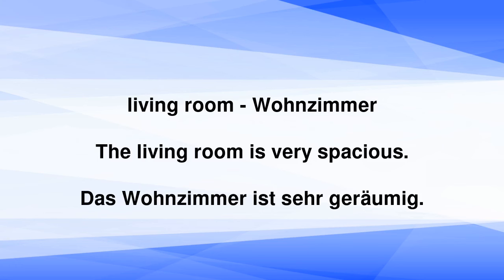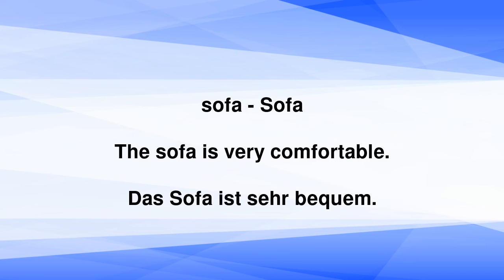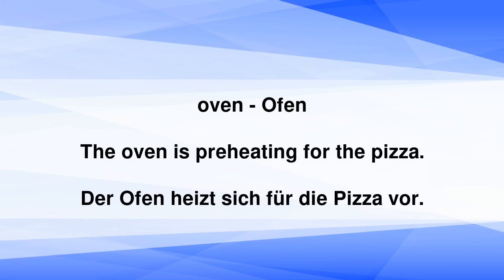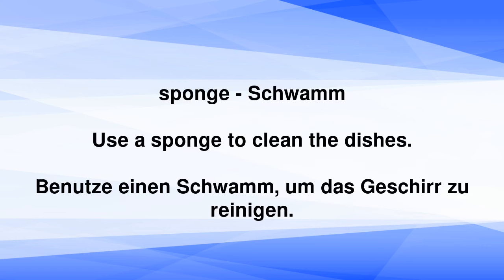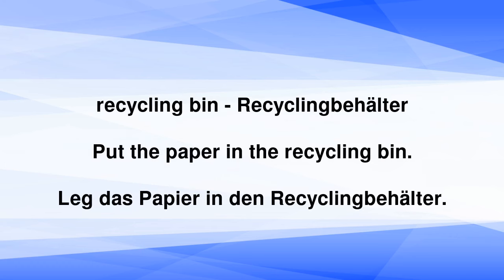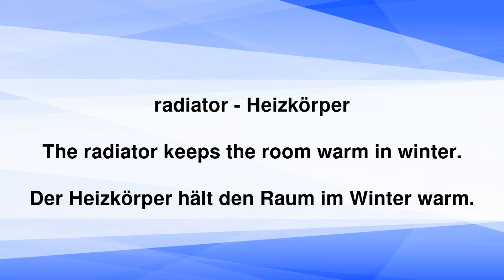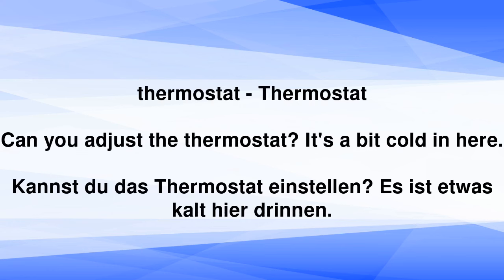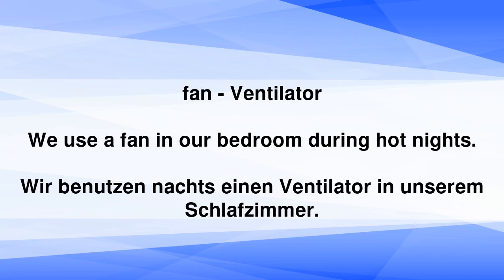Englisch für den Hausgebrauch: Über 65 Wörter für Haushalt und Wohnen – Einfach lernen!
🌟 Starte jetzt Deinen kostenlosen 30-Tage-Englischkurs!

Hey! Willst Du Dein Englisch zu Hause verbessern und im Alltag selbstsicherer werden? Unser neues Video „Englisch für den Hausgebrauch: Über 65 Wörter für Haushalt und Wohnen“ ist perfekt für Dich! Ideal für alle, die auf dem A2-B2 Niveau sind und ihr Englisch in einem häuslichen Umfeld anwenden und verbessern möchten.

Was Dich in diesem Video erwartet:
- Mehr als 65 alltägliche Wörter, die Du im Haushalt und beim Wohnen brauchst
- Praktische Beispiele, wie Du diese Wörter im Alltagskontext nutzen kannst
- Einfache und verständliche Erklärungen zu jedem Wort

📘 Dieses Video ist Dein Wegweiser, um die häufigsten englischen Wörter rund um das Zuhause zu meistern. Egal, ob Du gerade erst mit dem Englischlernen beginnst oder Deine Kenntnisse auffrischen willst, diese Wörter werden Dein alltägliches Englisch verbessern.

Klicke hier, um mit unserem 30-Tage-Englischkurs zu starten – es ist völlig kostenlos!

Wir freuen uns darauf, Dich auf Deinem Weg zu besserem Englisch zu begleiten!